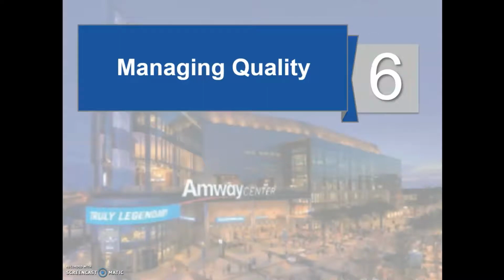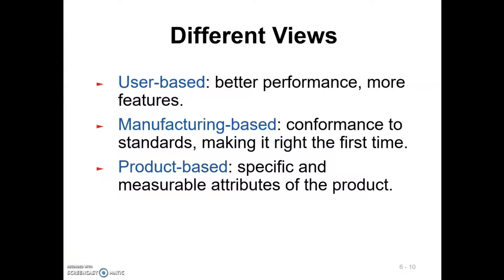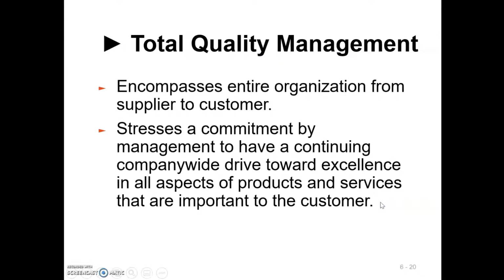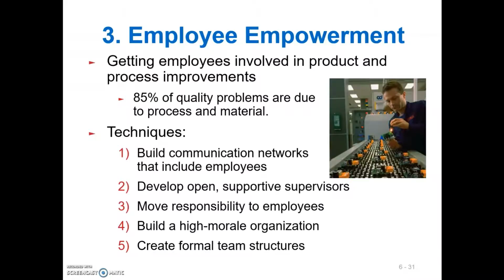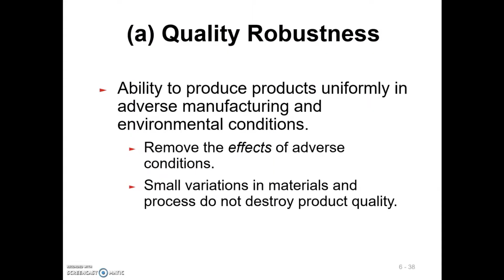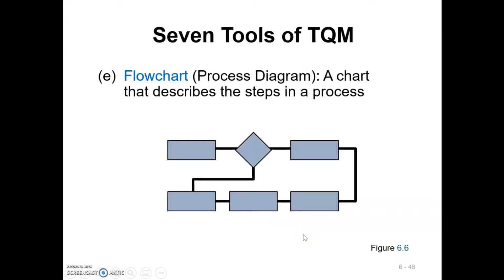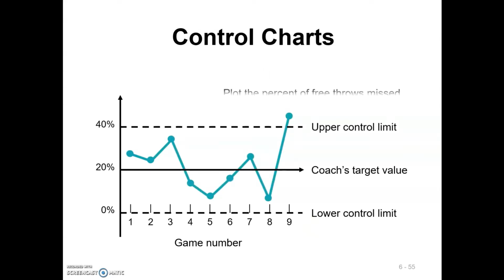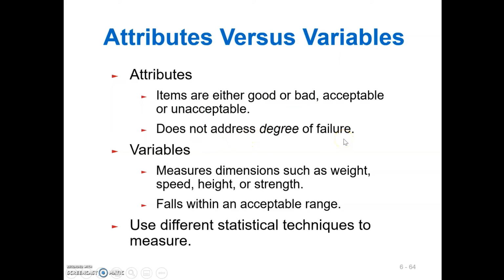Chp 6: Managing Quality